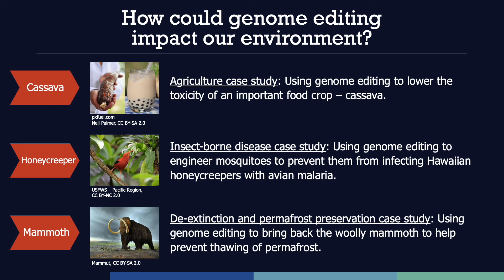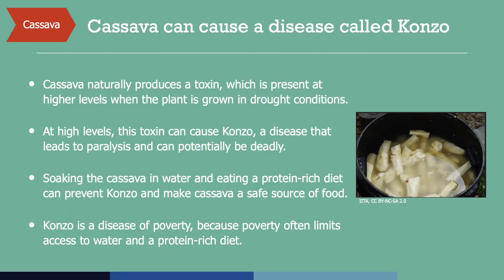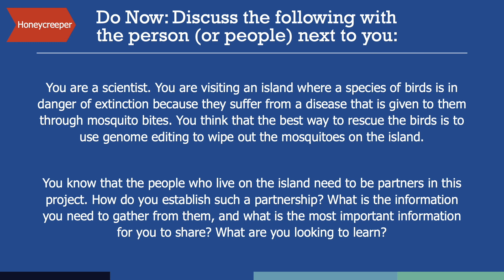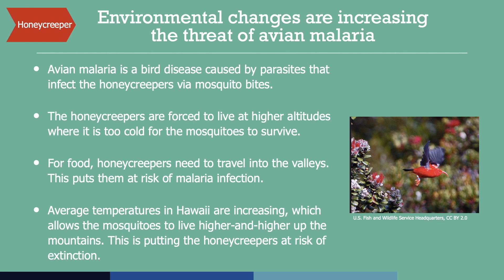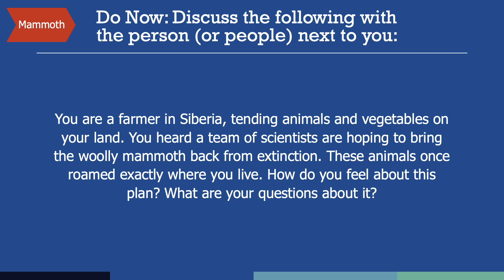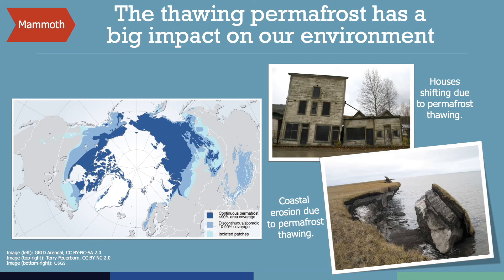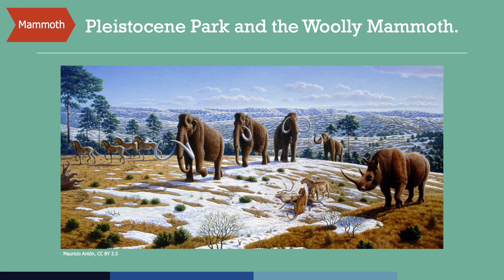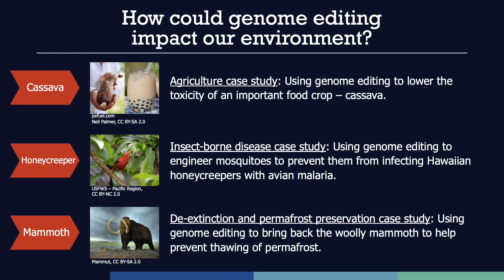Engineering the World Around Us: Genome Editing and the Environment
Advances in genetic technologies are accompanied by questions for society about if, where, and how to apply these tools. A new generation of genetic tools has opened a pathway to engineer the world around us to potentially improve human health, agriculture, and the environment. However, not everyone agrees these applications would necessarily be a benefit, while others worry about unintended consequences of these ecosystem-changing actions.

This presentation was recorded in July of 2020.